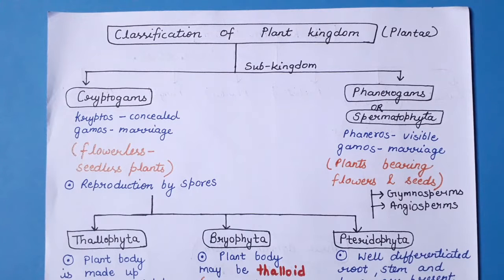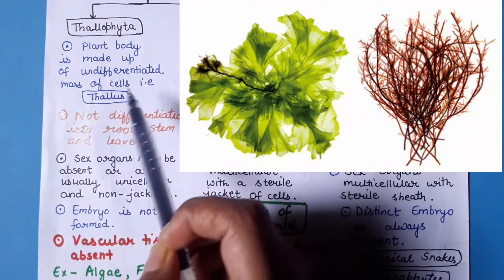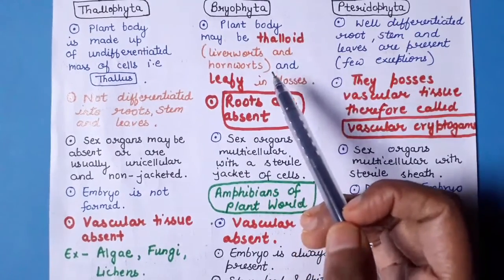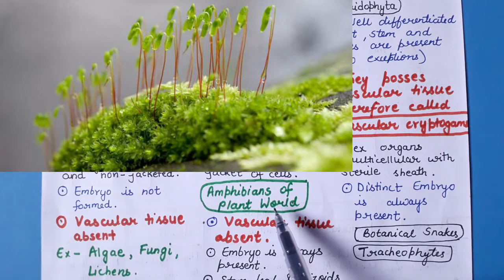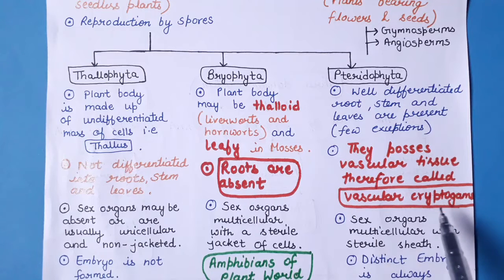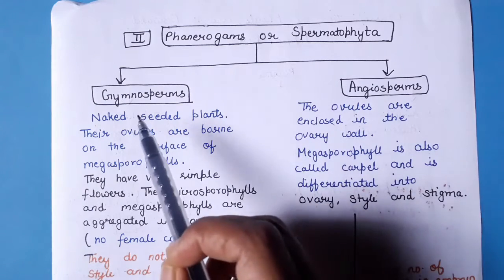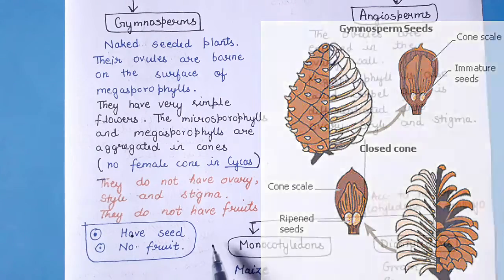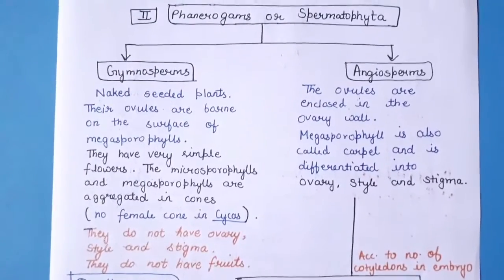Cryptogams and Phanerogams ( in detail ) | Classification of Plants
This video is about the classification of plants as -
1) Cryptogams
a) Thallophyta
b) Bryophyta
c) Pteridophyta

2) Phanerogams or Spermatophyta
a) Gymnosperms
b) Angipsperms

for pdf notes visit our telegram channel - All  About Biology - YouTube Channel

Join our telegram channel for pdf notes -
Pdf notes are available on our telegram channel - This is official telegram account of All About Biology - YouTube Channel.

If you have any query then you can mention at channel's comment section.